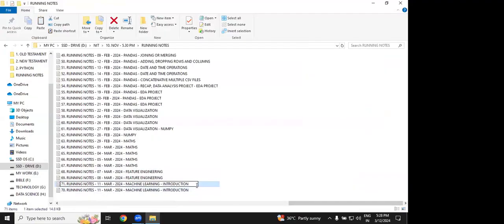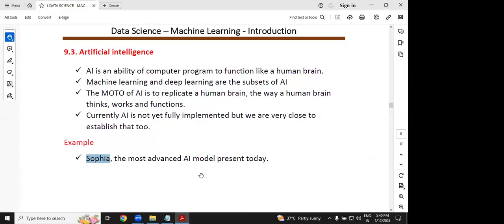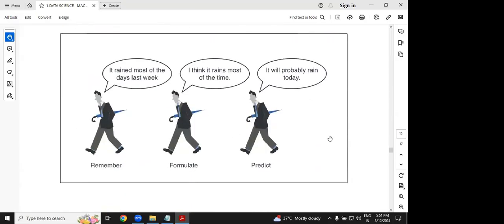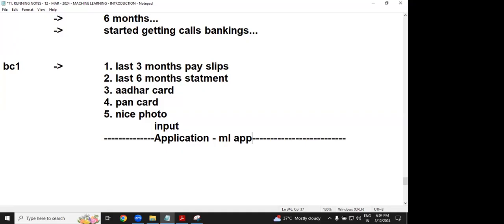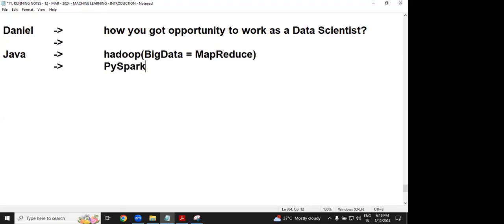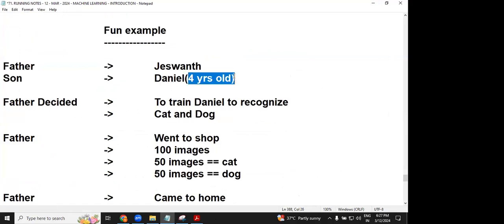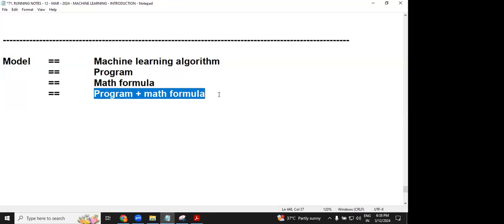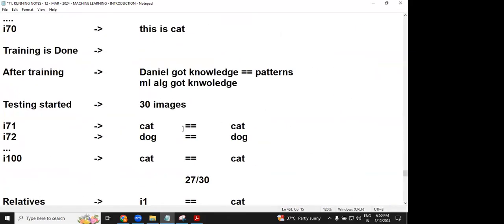75th DAY Full Stack Data Science @ 5 30 PM IST on 12th March By Mr Daniel